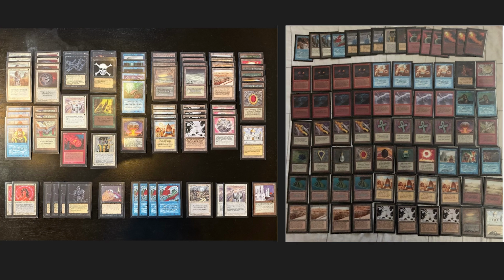2019 MTG Old School World Championships Semifinals, The Deck vs. Grixis Atog. Sideboard Discussion.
We are back at last!  When we last left off, I was fighting an uphill battle against an S-tier deck wielded by an S-tier opponent, in Hall of Famer Eric Froelich.  Somehow I managed to weather the storm, surviving two Ancestral Recalls, a Timetwister and a Wheel of Fortune.

With that epic game in the books, it's time for the critical sideboard decisions.  Sideboarding in Old School is one of the challenging and most critical skills in this format.  In this video, Sam Tang and I cover the sideboards, and discuss how Eric and I are likely to modify our designs.  Game 2 is coming up right around the corner, get ready!